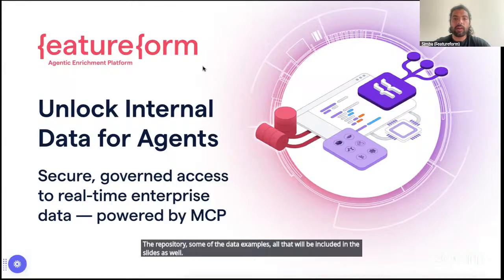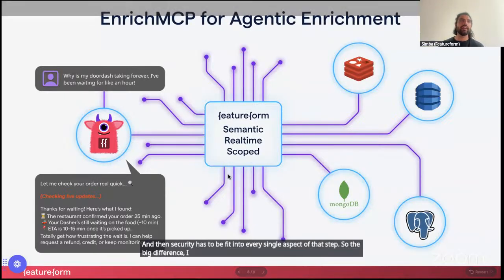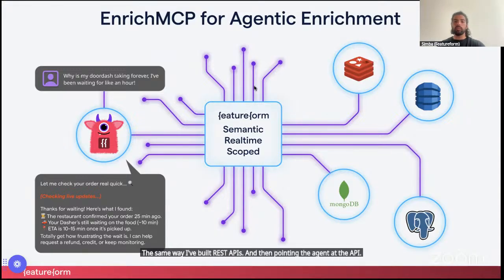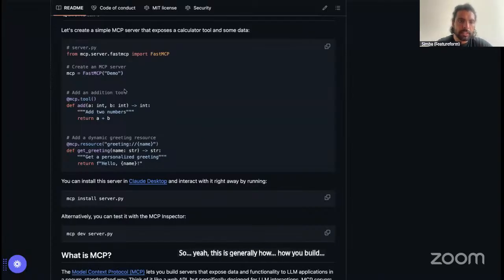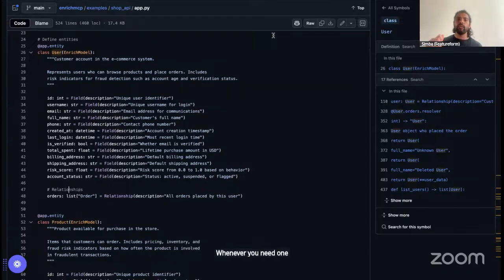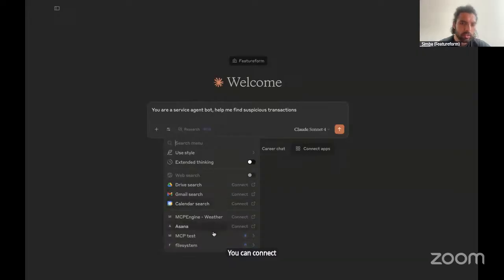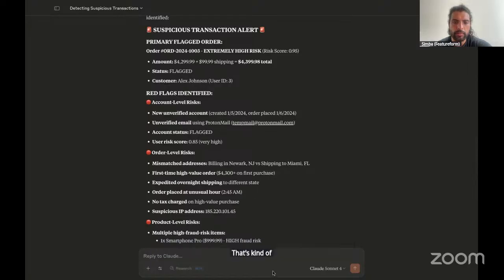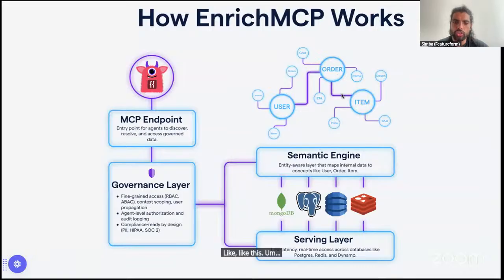Agentic Enrichment: Unlock Data to Agents with MCP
🕵Your agent is being held back, not by its intelligence, but by the data it has access to.

Join Simba Khadder, Founder of Featureform, for a practical session on Agentic Enrichment, the missing layer of infrastructure that allows AI agents to access real-time, internal business data. As AI agents and LLMs quickly change how we interact with software, it's becoming clear that agents are limited by the data they can access, not their intelligence.

🔑Key takeaways include:
🔸Why agents need better access to internal data to unlock their full potential
🔸The three key components that make up agentic enrichment: semantic catalog, low latency serving, and governance
🔸How Featureform helps enable this data access with its technology, making agents more useful and powerful in production environments
🔸Real-world examples of how agentic enrichment can improve workflows in AI systems